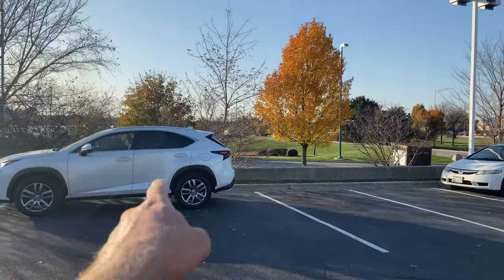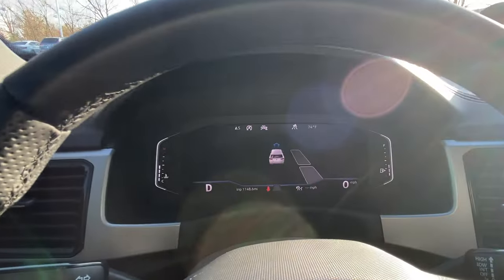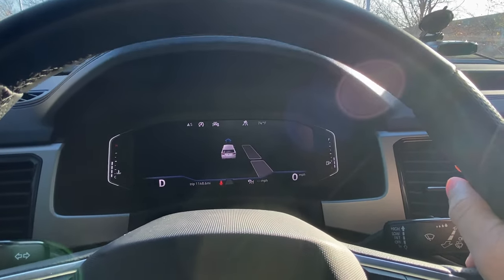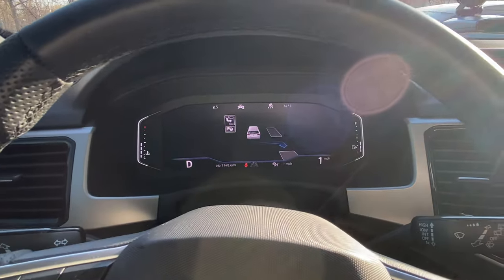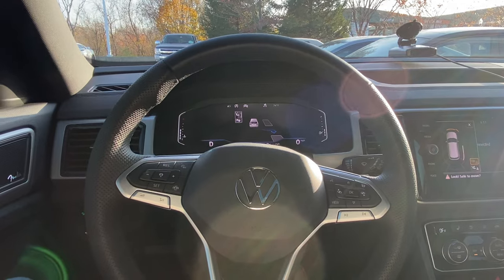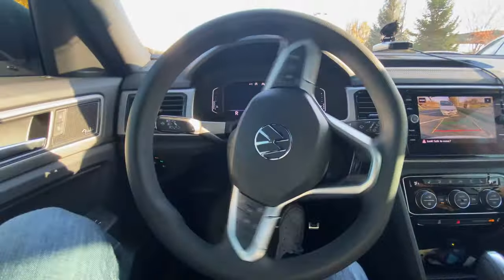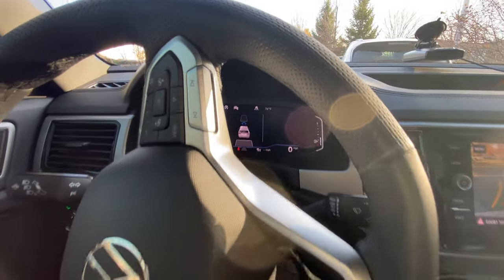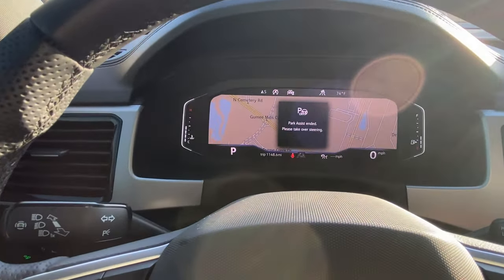How to Use Self Park Assist on the Volkswagen Atlas